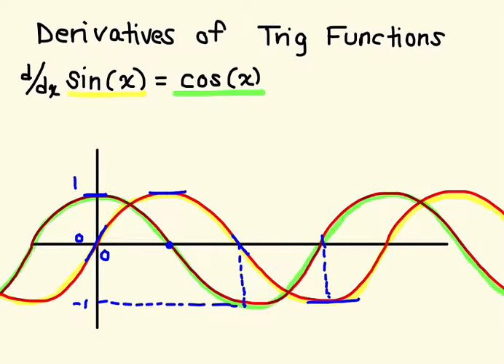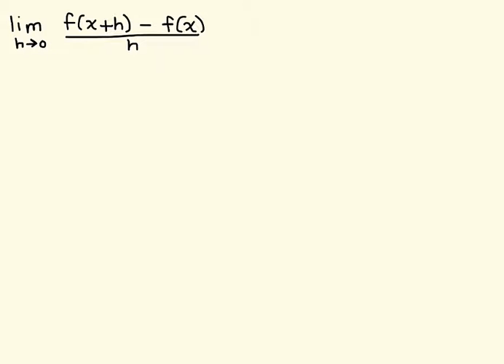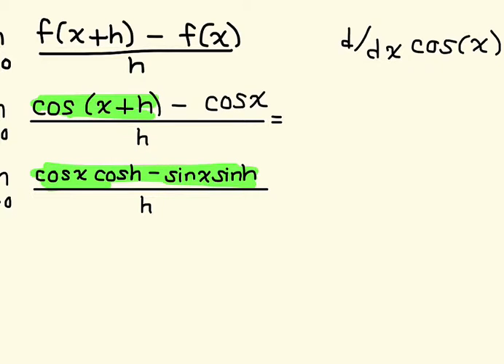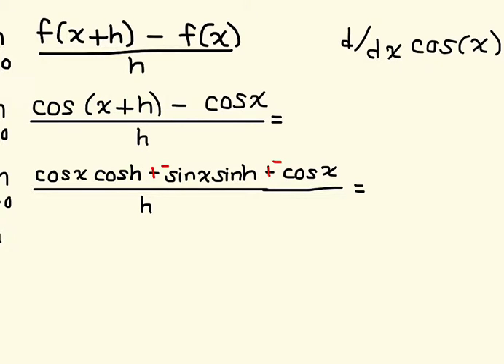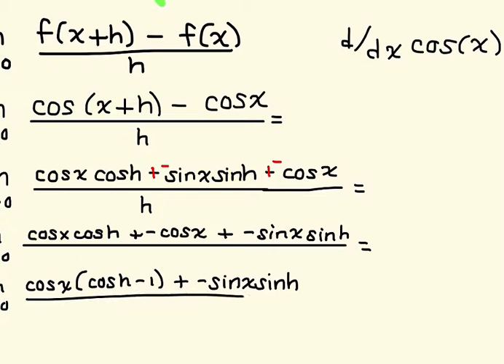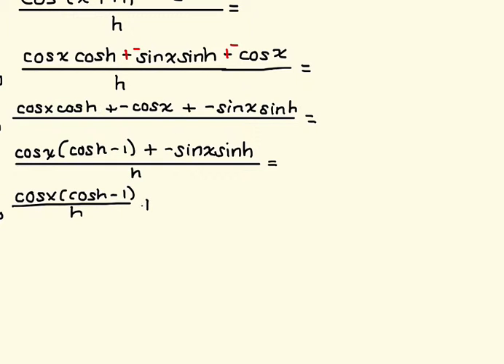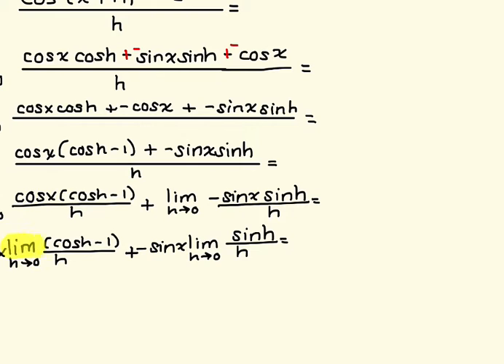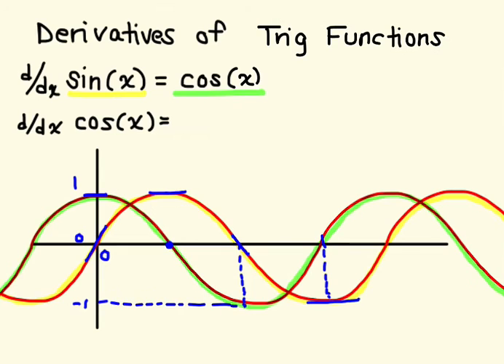Calc 3.5b Derivatives of Trigonometric Functions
Chapter 3 Section 5 Part b: Derivatives of Trigonometric Functions